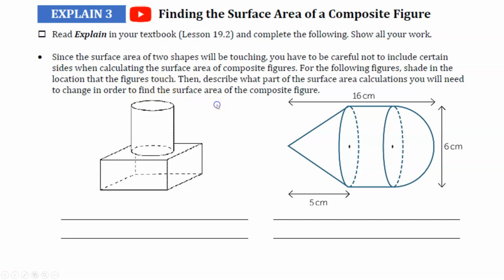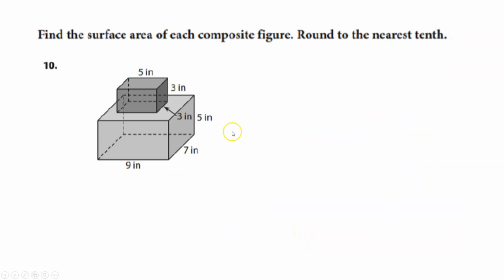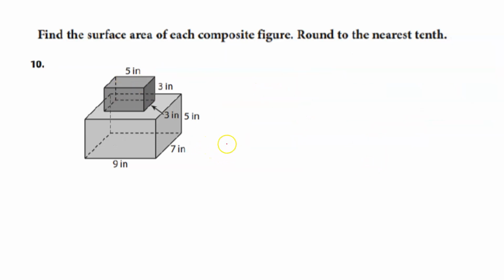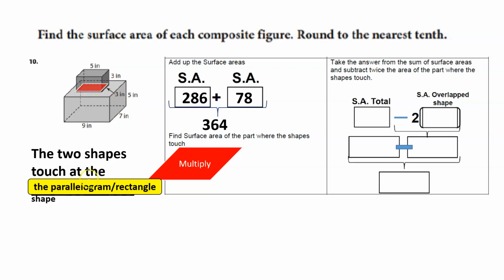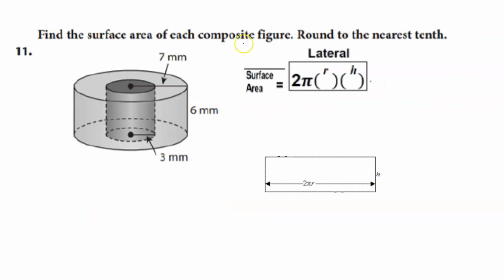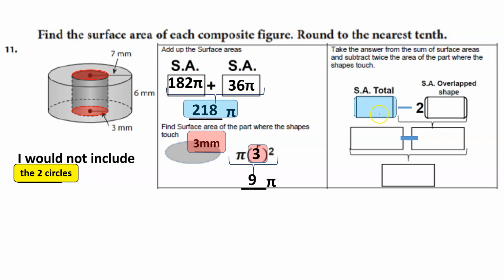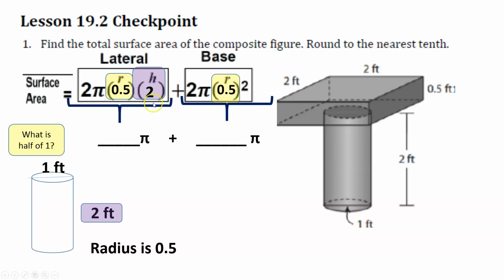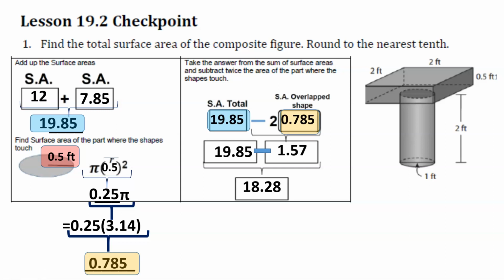19.2 Part 2